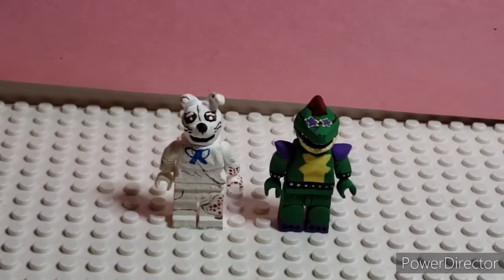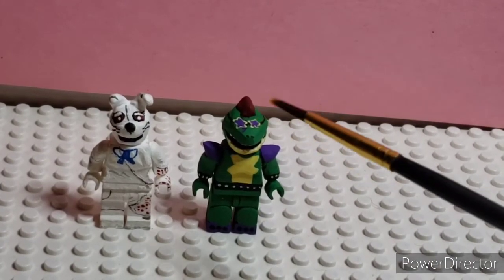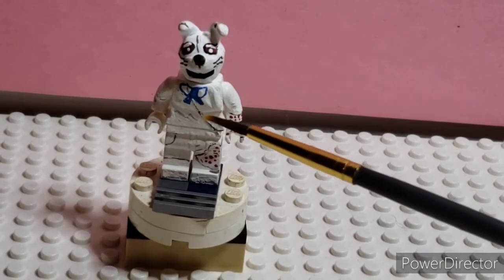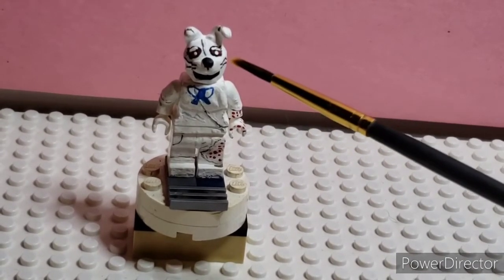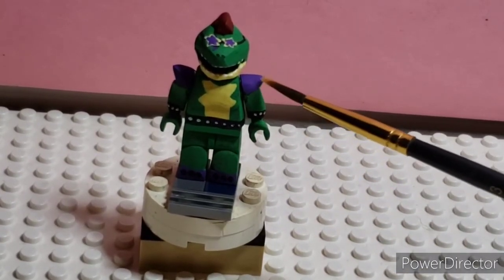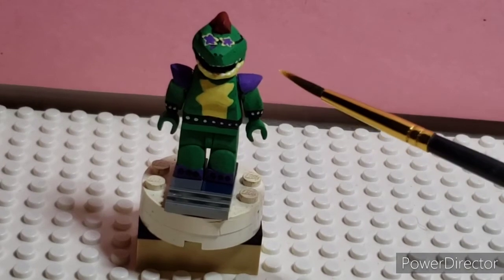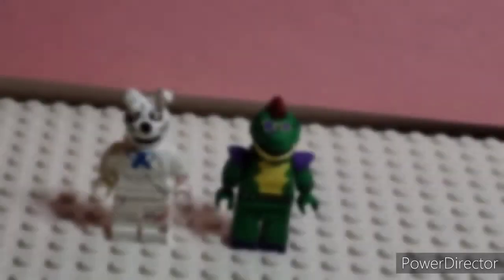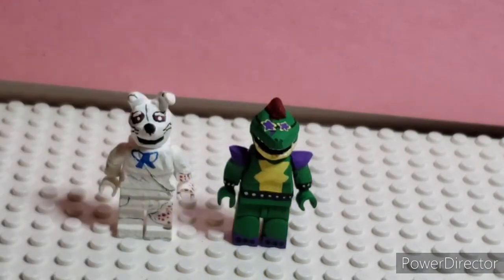Custom Lego Fnaf Security Breach Showcase Part 1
more will be coming soon just waiting for more official renders and images of the characters